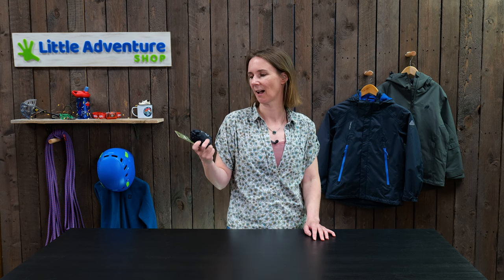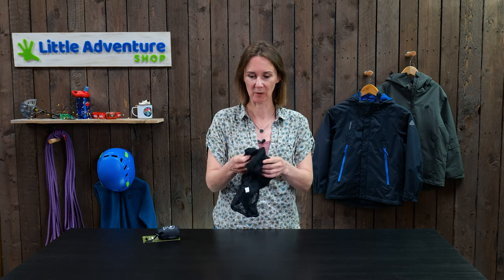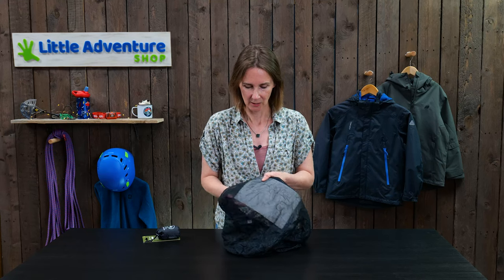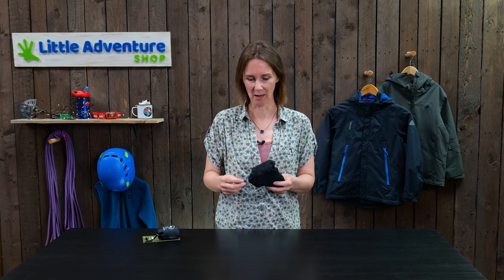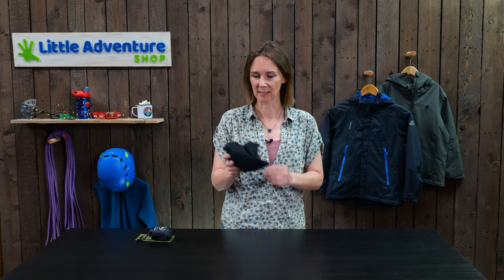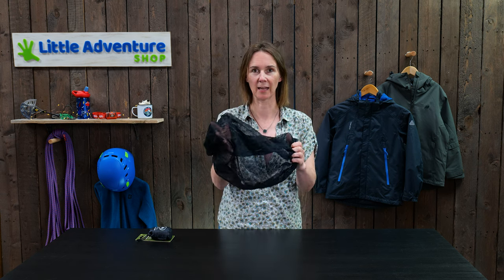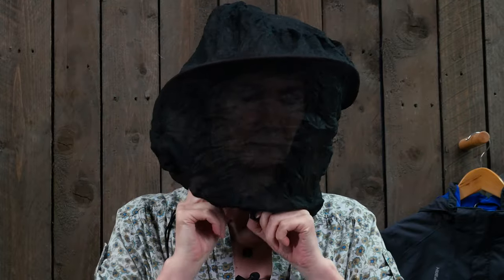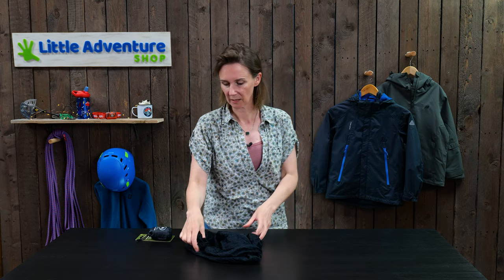Midge And Mosquito Headnets - Do you really need one?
I had never needed to use one of these until we had a trip to Scotland last summer. It was indispensable! Used by kids and adults to keep the clouds of midges away from our faces.

0:00 Introduction
0:31 Close up of the headnet
0:45 Why it's an essential
1:25 How to wear the headnet
2:22 Tip for traveling with kids